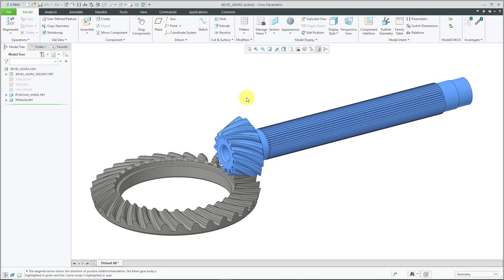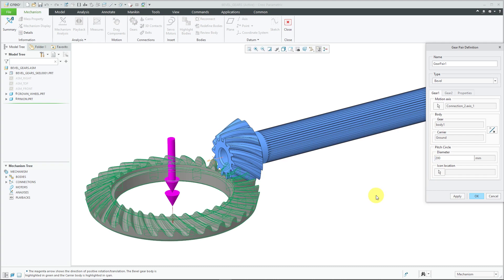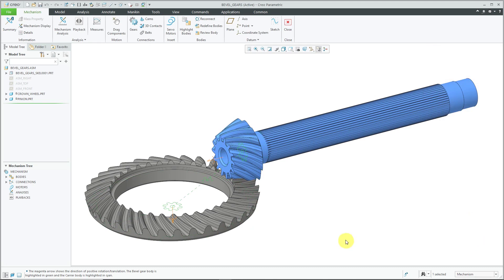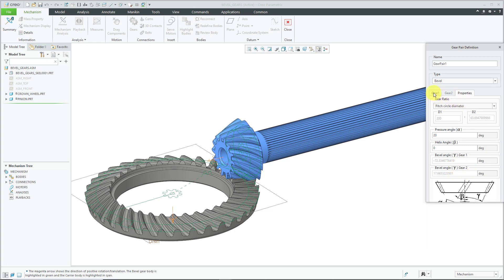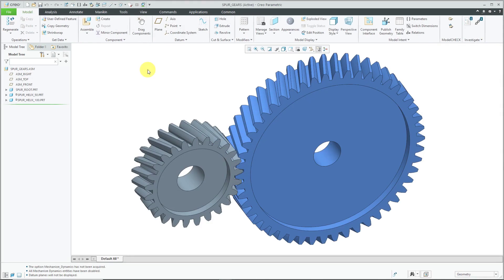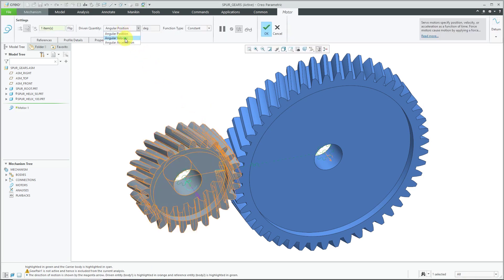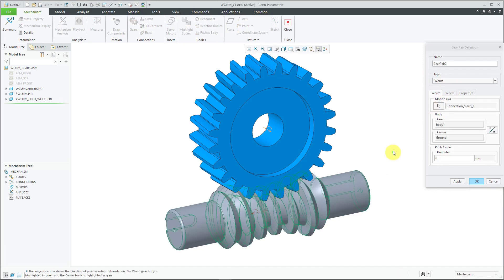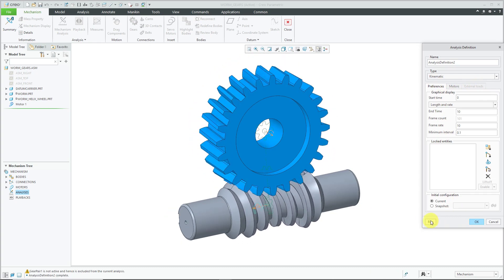Creo Parametric - Dynamic Gears - Bevel, Spur, and Worm - Mechanisms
This Creo Parametric tutorial shows how to create advanced dynamic Gear Pair connections including:

Bevel
Spur
Worm

Thanks,
Dave